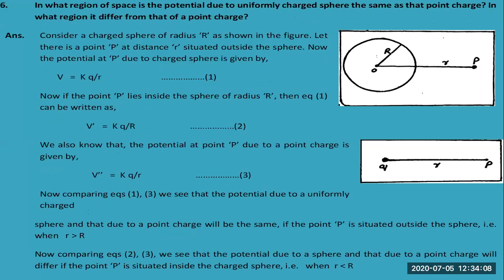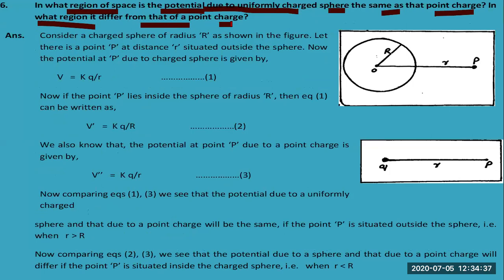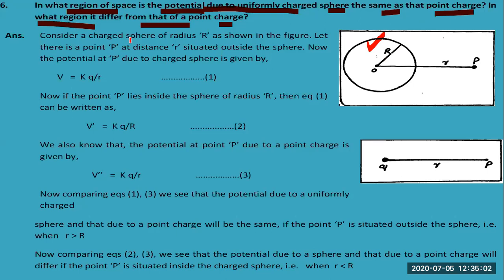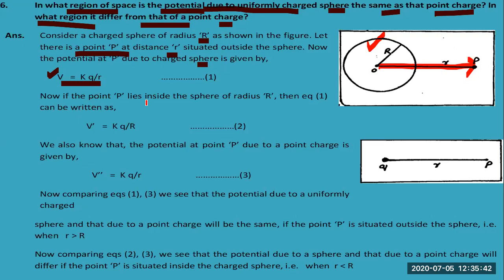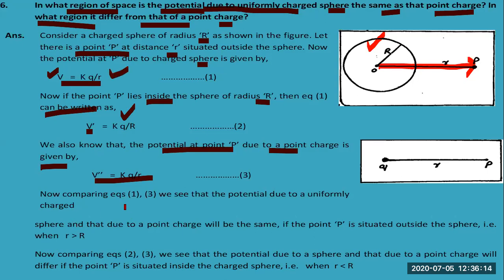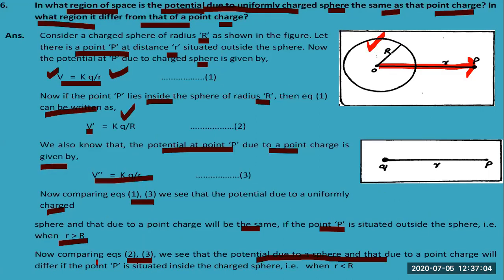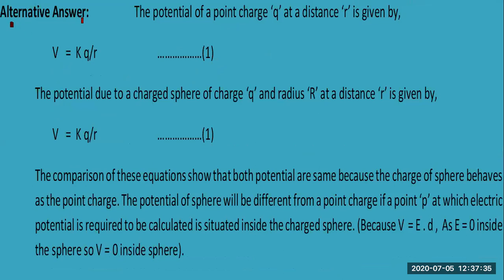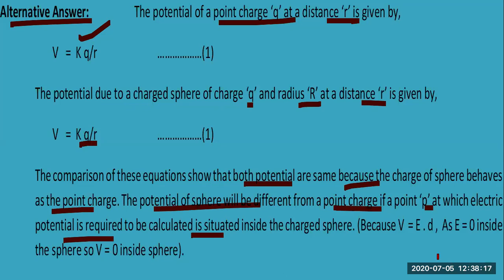In what region of space is the potential due to uniformly charged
Asmr,
Mrbeast,
Lofi,
Sidemen,
Music,

Nba,
andrew tate,
Shakira,
Ukraine,
mr beast,
Xqc,
Minecraft,
Ufc,
Markiplier,
Wwe,
Pewdiepie,
dhar mann,
study with me,
Ksi,
penguinz0,
Blackpink,
Destiny,
hogwarts legacy,
tanmay bhat,
Phonk,
Valorant,
Ign,
Bts,
а4,
Songs,
taylor swift,
Hamza,
diablo 4,
Cupid,
Asmongold,
Eminem,
Cocomel,on
Ishowspeed,
Arsenal,
world affairs,
study music,
f1,
Msa,
Dream,
Song,
Ludwig,
ice spice,
Cnn,
,roblox,
Twice,
white noise,
genshin impact,
one piece,
joe rogan,
bad bunny,
peso pluma,
logan paul,
linus tech tips,
Jubilee,
kısmetse olur,
movie reaction,
Fortnite,
Chatgpt,
Hasanabi,
Trailer,
Gothamchess,
Musica,
the weeknd,
Coryxkenshin,
manchester united,
Lakers,
Podcast,
Jidion,
Karaoke,
ukraine war,
beta squad,
baby shark,
Шарий.
Memes,
jaby koay,
Jacksepticeye,
Espn,
4k,
Куплинов,
le sserafim,
C,
lofi girl,
Lck,
calm down,
Drake,
ben shapiro,
Snl,
Smosh,
News,
Squeezie,
reaction, Asmr,
Mrbeast,
Lofi,
Sidemen,
Music,

Nba,
andrew tate,
Shakira,
Ukraine,
mr beast,
Xqc,
Minecraft,
Ufc,
Markiplier,
Wwe,
Pewdiepie,
dhar mann,
study with me,
Ksi,
penguinz0,
Blackpink,
Destiny,
hogwarts legacy,
tanmay bhat,
Phonk,
Valorant,
Ign,
Bts,
а4,
Songs,
taylor swift,
Hamza,
diablo 4,
Cupid,
Asmongold,
Eminem,
Cocomel,on
Ishowspeed,
Arsenal,
world affairs,
study music,
f1,
Msa,
Dream,
Song,
Ludwig,
ice spice,
Cnn,
,roblox,
Twice,
white noise,
genshin impact,
one piece,
joe rogan,
bad bunny,
peso pluma,
logan paul,
linus tech tips,
Jubilee,
kısmetse olur,
movie reaction,
Fortnite,
Chatgpt,
Hasanabi,
Trailer,
Gothamchess,
Musica,
the weeknd,
Coryxkenshin,
manchester united,
Lakers,
Podcast,
Jidion,
Karaoke,
ukraine war,
beta squad,
baby shark,
Шарий.
Memes,
jaby koay,
Jacksepticeye,
Espn,
4k,
Куплинов,
le sserafim,
C,
lofi girl,
Lck,
calm down,
Drake,
ben shapiro,
Snl,
Smosh,
News,
Squeezie,
reaction, In what region of space is the potential due to uniformly charged sphere the same as that point charge? In what region it differ from that of a point charge?